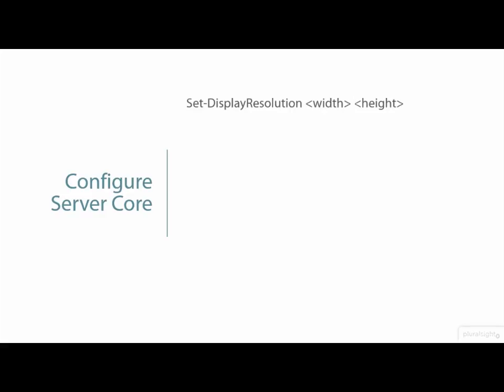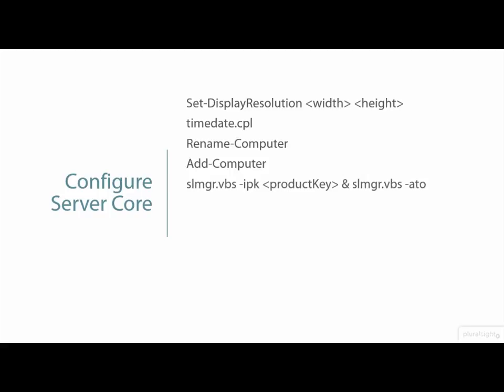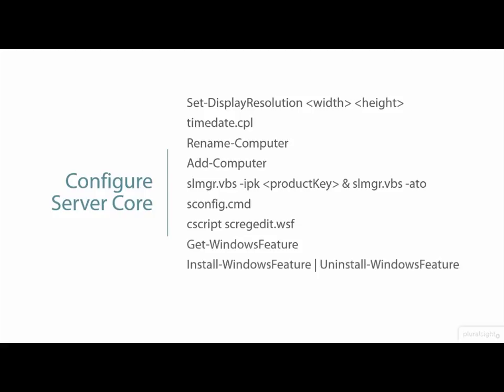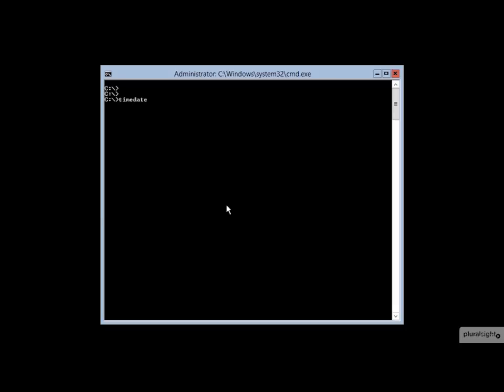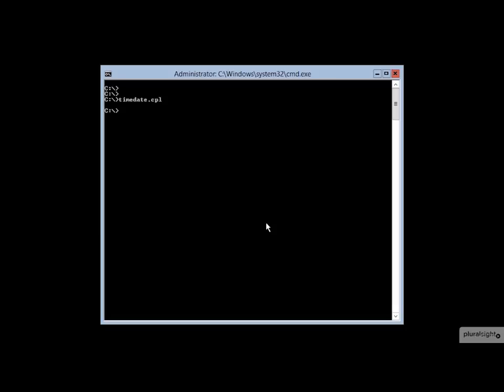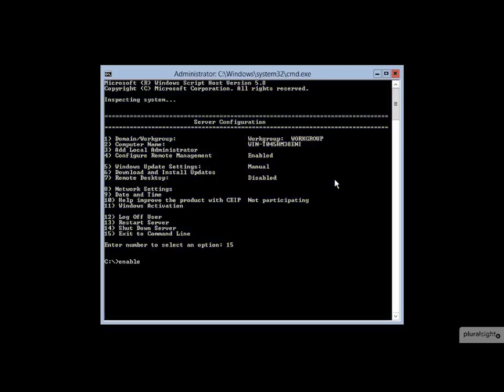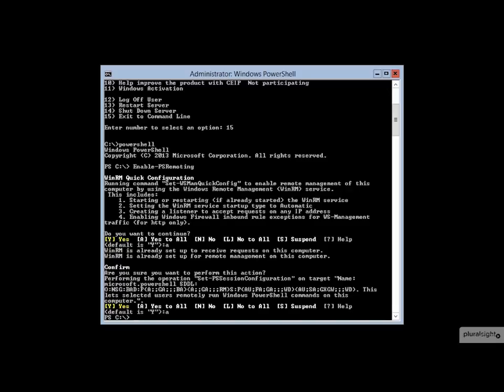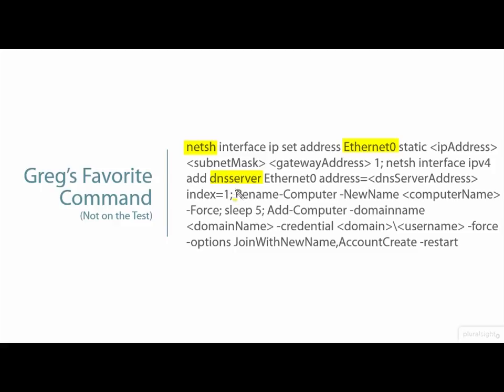09 Windows Server 2012 Tutorial - Server Core